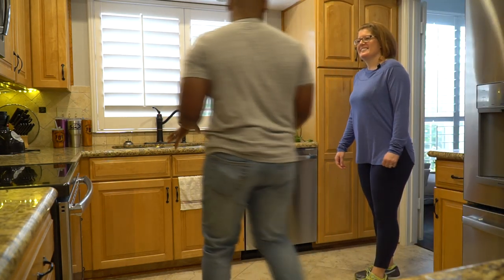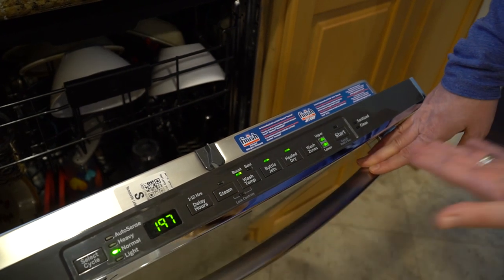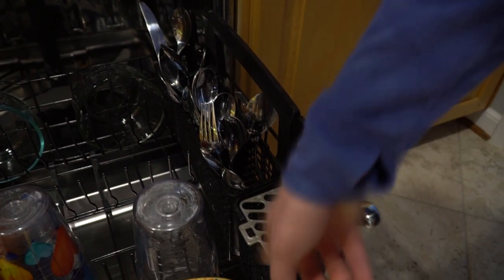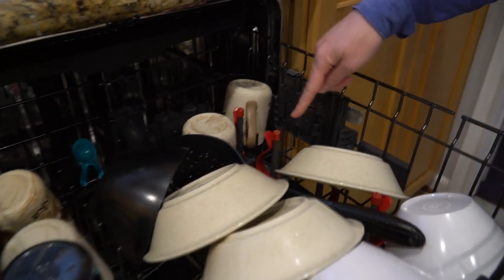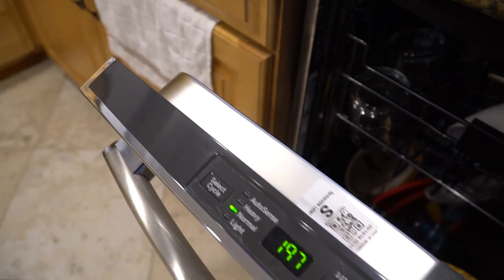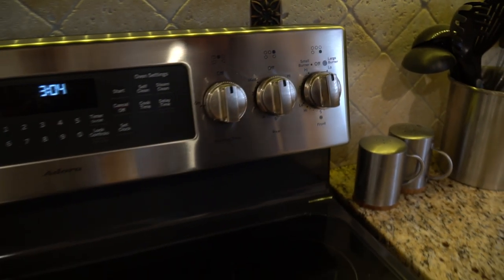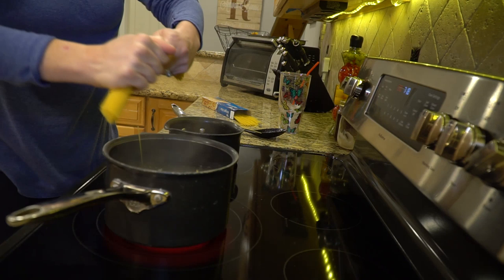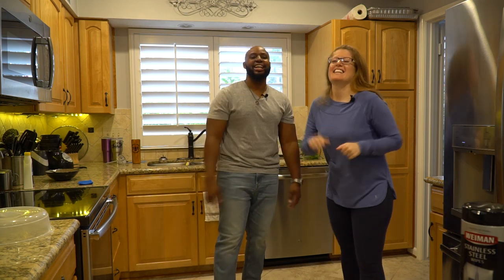GE Adora Kitchen Appliances: Welcome To Our Kitchen! 🙌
Shopping for kitchen appliances can be pretty stressful, especially when you think of how much money they cost. This is a purchase you will probably only make once or twice in your lifetime, so you better choose wisely!

Cerama Bryte Cooktop Cleaner

Weiman Stainless Steel Cleaning Wipes

Here’s the video & audio gear I use:

Sony a6300

DJI Osmo Pocket

Comica CVM-V30 LITE

Rode Videomicro

Rode NT-USB

DJI Mavic Pro

CVM-WM100 Plus